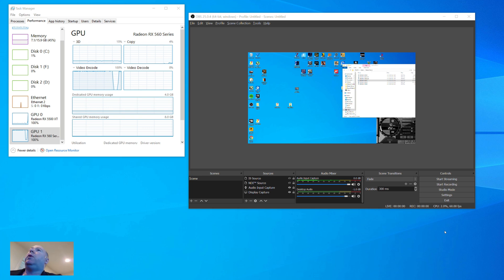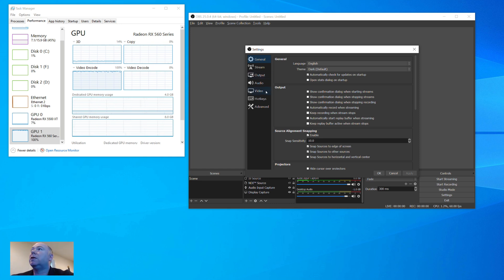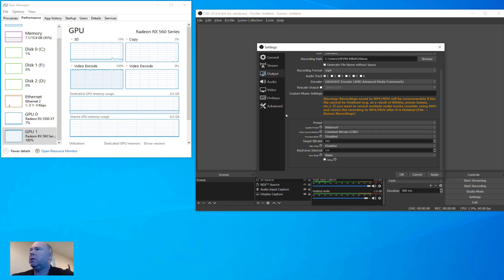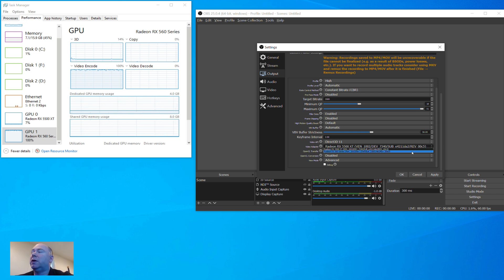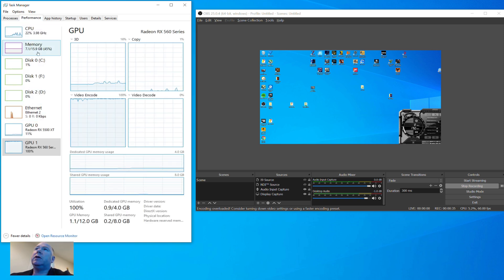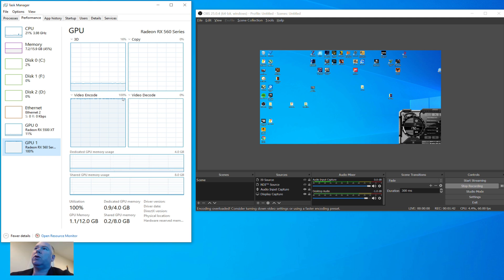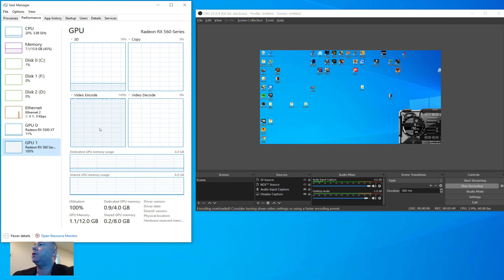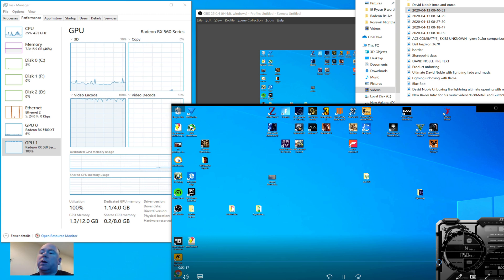2020| Setting up OBS for 2 AMD Graphics Cards, Gaming and Recording in one PC, Not crossfire